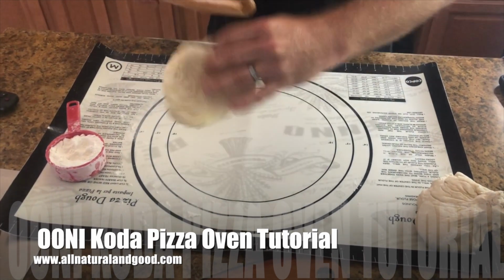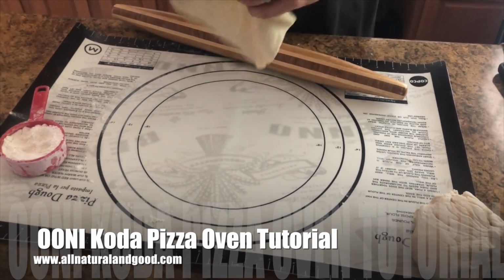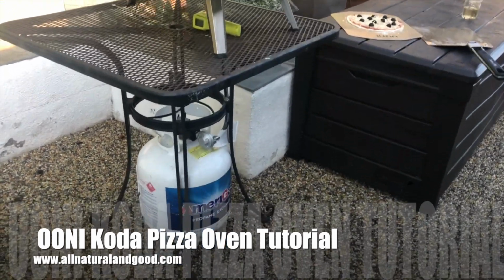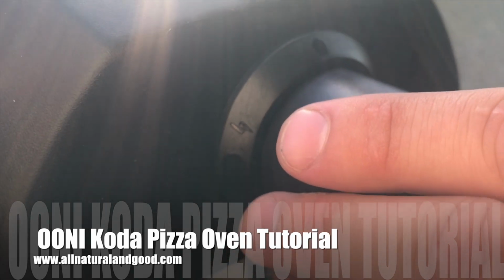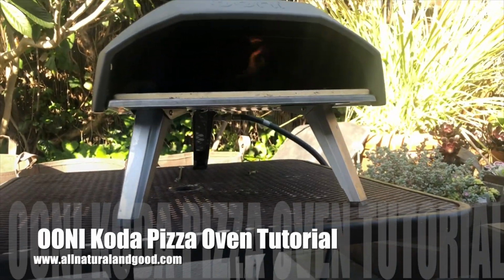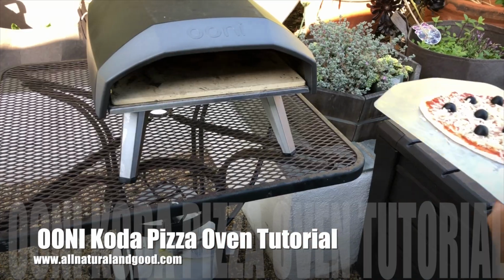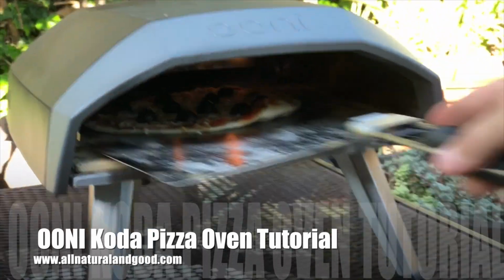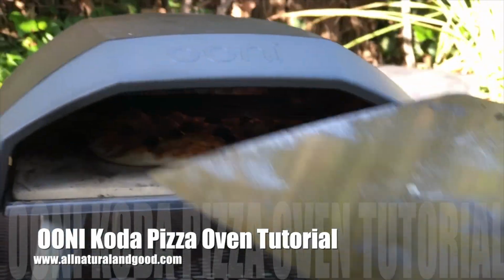How to Use The OONI Koda Gas-Powered Pizza Oven Tutorial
The OONI (UUNI) Koda is a portable space saving gas powered pizza oven for making the most exceptional restaurant style pizzas in your own backyard.

Find the entire tutorial with recipes and pizza making supply list